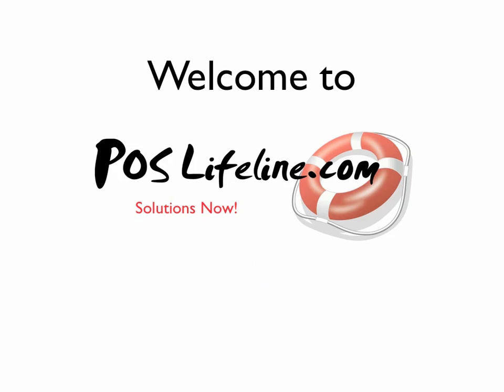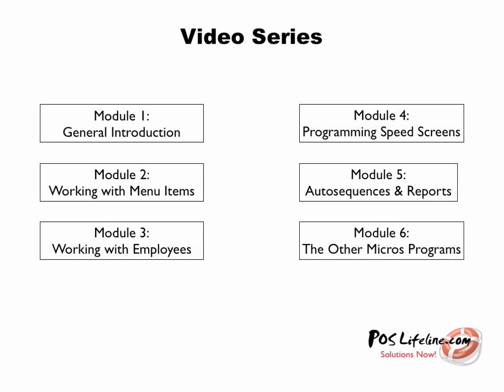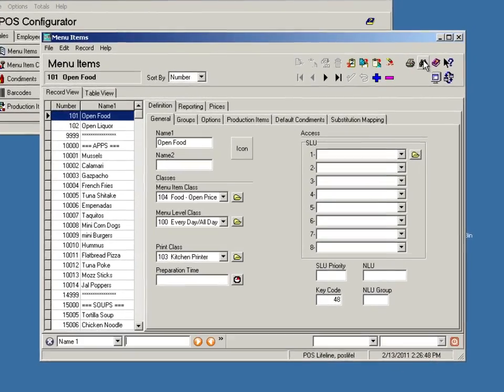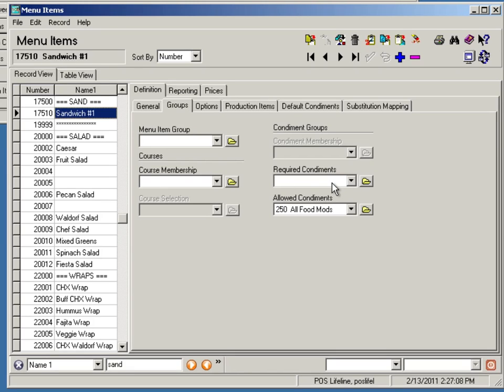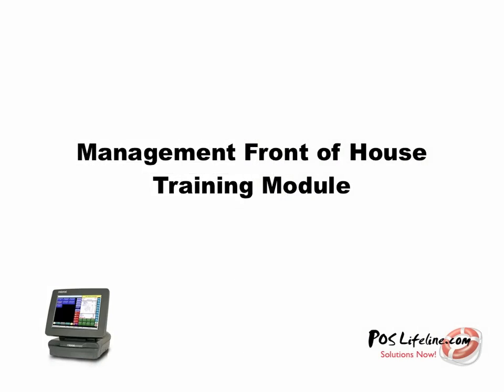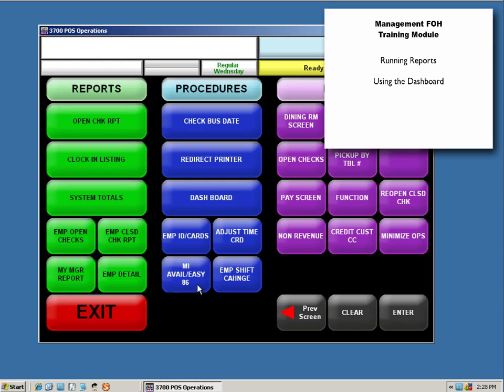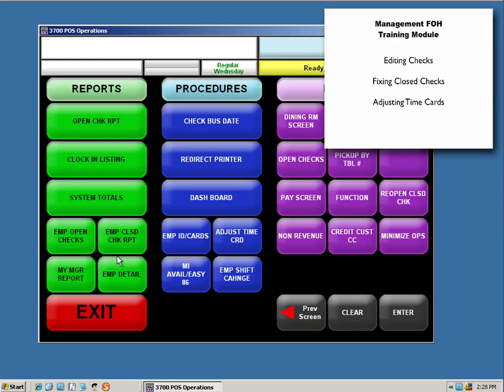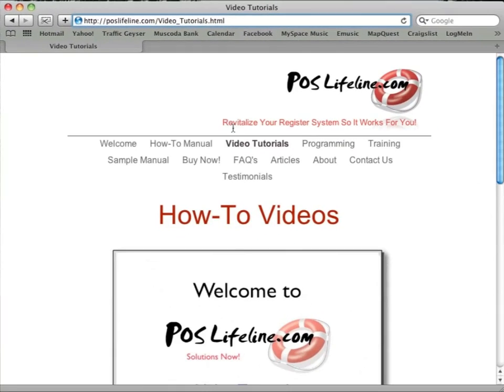Overview of the Series.mov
Overview of 's video tutorial series on how to program your Micros POS 3700 or res4 system. The series has more than 20 video walk troughs for the independent restaurant operator.